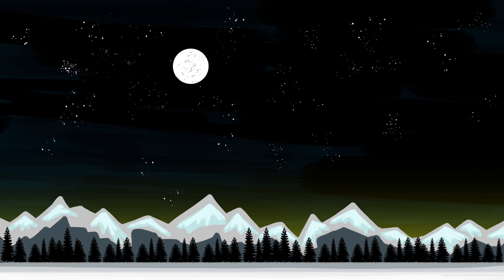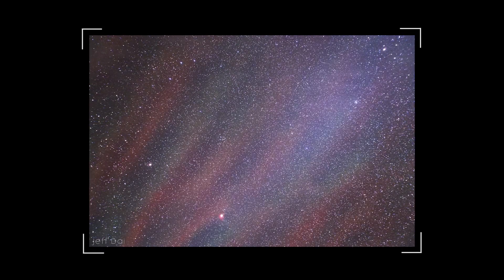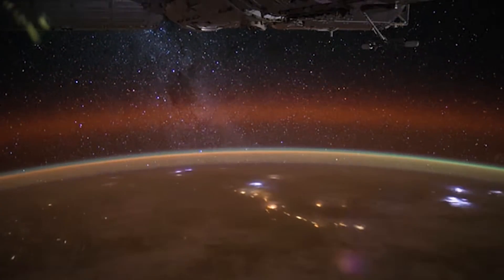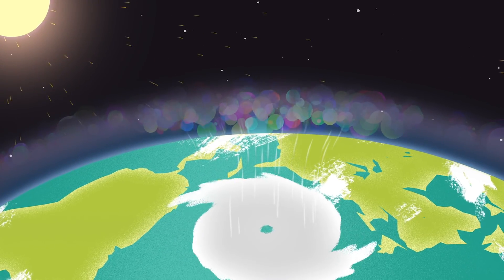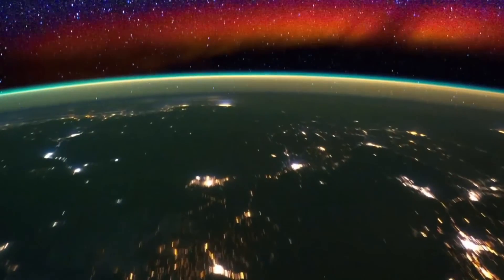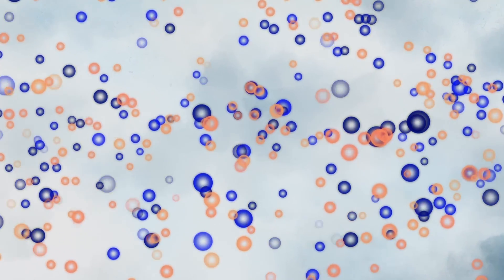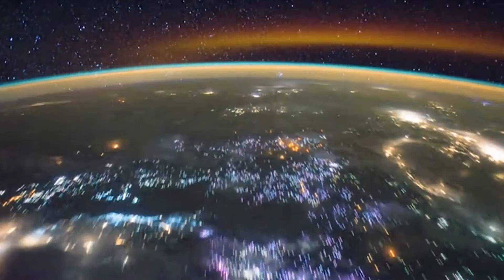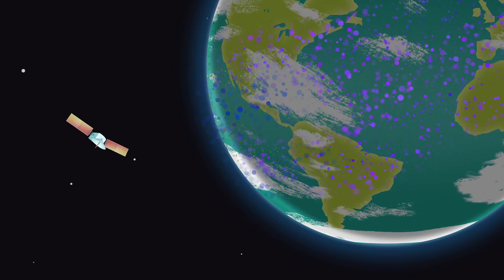🔴 The Secrets behind Earth's Multi colored Glow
What does our planet look like from space? Most are familiar with the beloved images of the blue marble or pale blue dot -- Earth from 18,000 and 3.7 billion miles away, respectively. But closer to home, within the nearest region of space, you might encounter an unfamiliar sight. If you peer down on Earth from just 300 miles above the surface, near the orbit of the International Space Station, you can see vibrant swaths of red and green or purple and yellow light emanating from the upper atmosphere. This is airglow. Airglow occurs when atoms and molecules in the upper atmosphere, excited by sunlight, emit light in order to shed their excess energy. Or, it can happen when atoms and molecules that have been ionized by sunlight collide with and capture a free electron. In both cases, they eject a particle of light -- called a photon -- in order to relax again. The phenomenon is similar to auroras, but where auroras are driven by high-energy particles originating from the solar wind, airglow is energized by day-to-day solar radiation. Music: "Nature Daydream" by Laurent Dury [SACEM], "Grape Picking" by Laurent Dury [SACEM] from Killer Tracks Complete transcript available. This video is public domain and along with other supporting visualizations can be downloaded from the Scientific Visualization Studio Credit: NASA's Goddard Space Flight Center/Joy Ng If you liked this video, subscribe to the NASA Goddard YouTube channel Follow NASA’s Goddard Space Flight Center · Facebook · Twitter · Flickr · Instagram